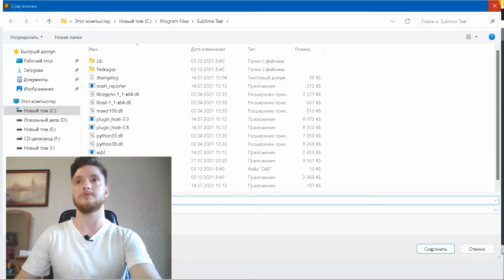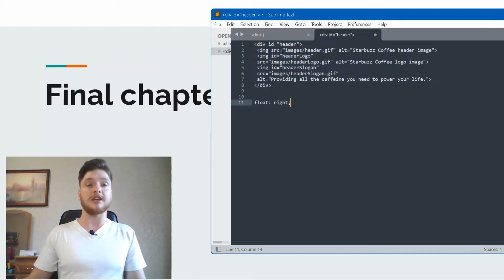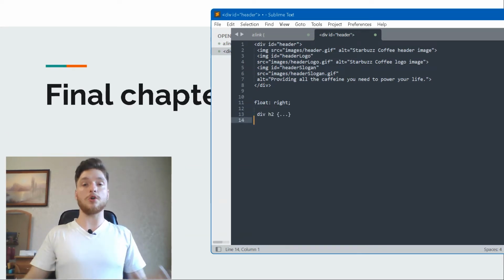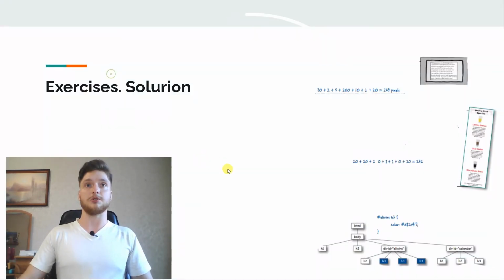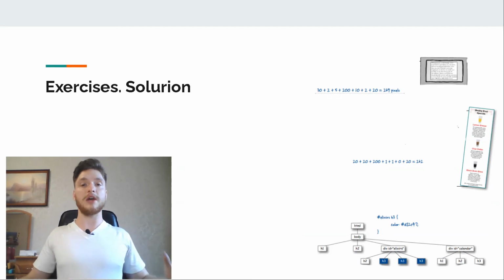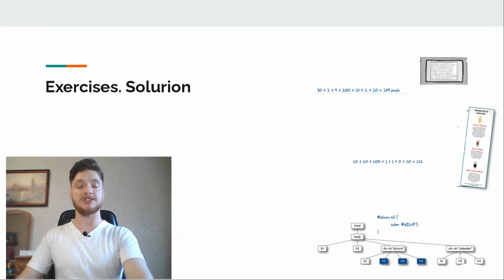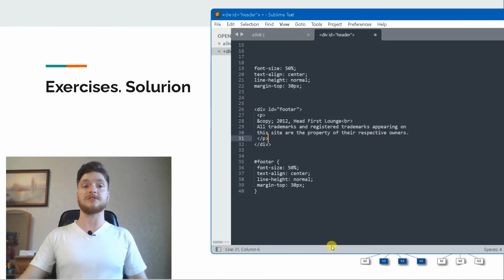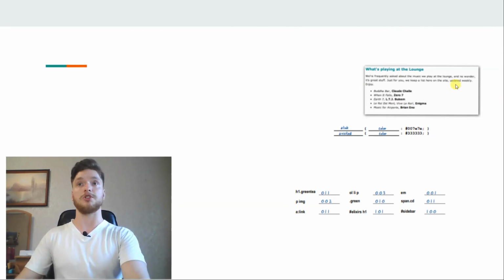Lesson 66. Final divs and spans. HTML for beginners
In this lesson 66. Final divs and spans. HTML for beginners, now, we couldn’t help but notice that your CSS toolbelt is really starting to fill up, so it’s time
to show you a few shortcuts that will make specifying all these properties a lot easier.
And we’ve also got some special guests in this chapter, the pseudo-classes, which
are going to allow you to create some very interesting selectors. Additional materials page code in the archive on Google Drive at the link.